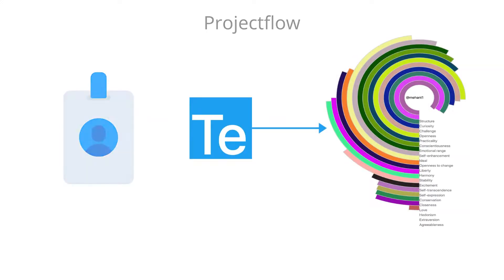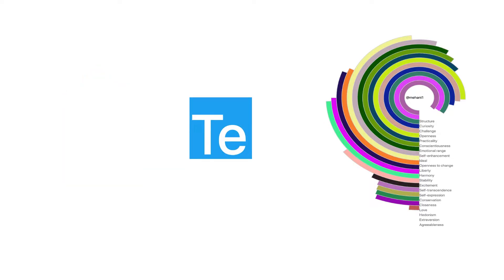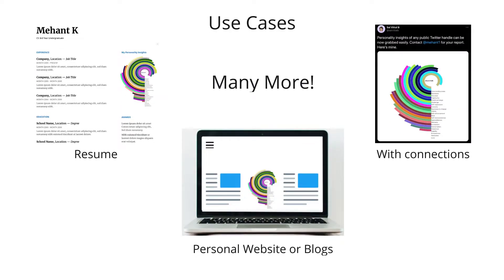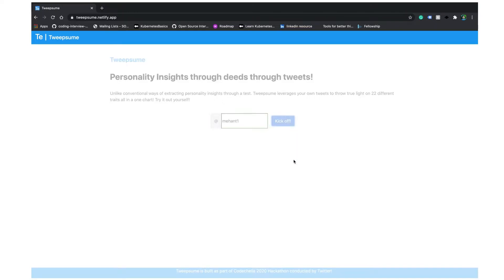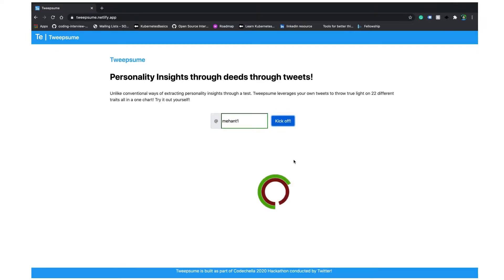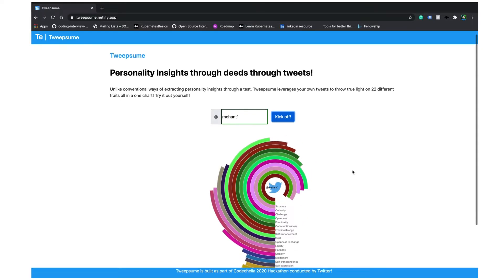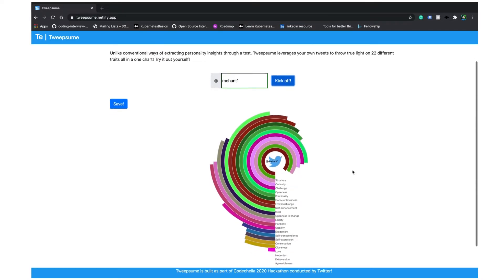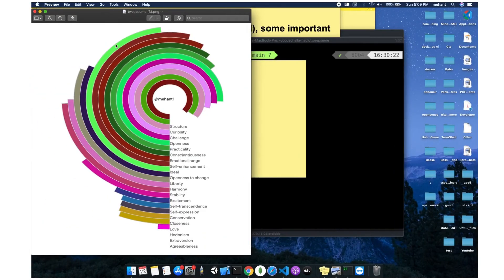Tweepsume: Personality Insights powered by Tweets | Codechella Category Winner | Innovative Project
We got inspired and motivated by the question that popped up in our minds. Would a timed personality test that you take at uncertain environments in one shot be able to throw true light on your traits? We tried brainstorming on this point.

Twitter being used all over the world to share emotions, help, news, education, and many more, it's been part of everyone's life some sort of a parallel life. Leveraging this, we built Tweepsume.

Our product Tweepsume is for everyone who uses Twitter that leverages one's own tweets to display 20+ traits in a single chart giving true insights derived from the timeline.

Tweepsume won the category prize at Codechella worldwide hackathon.